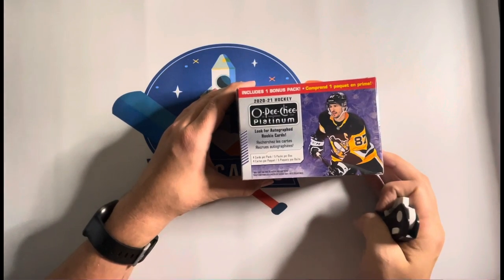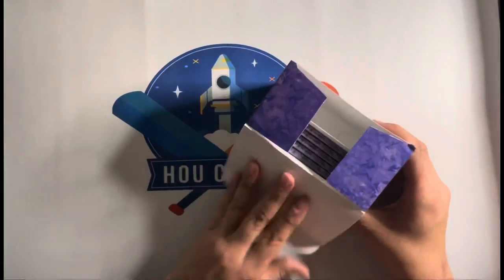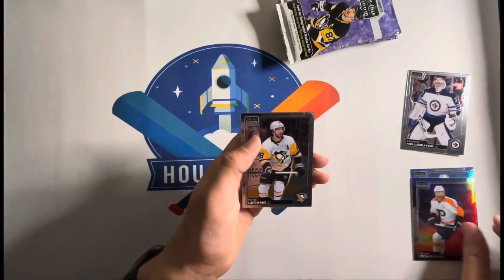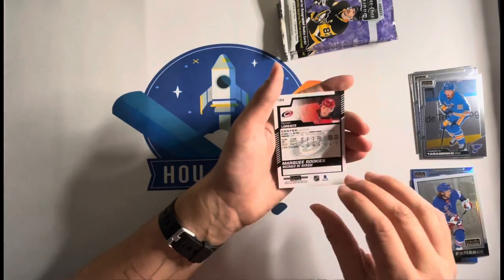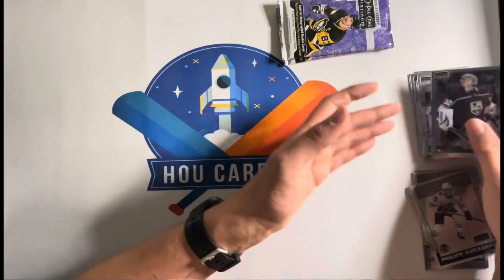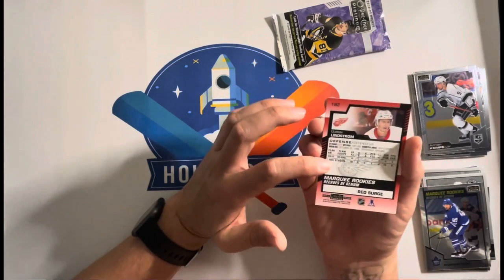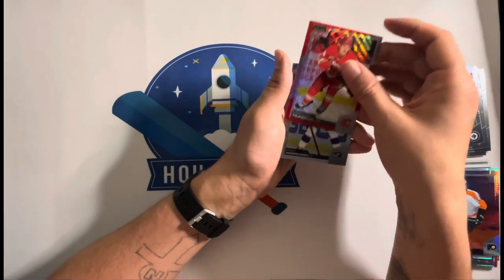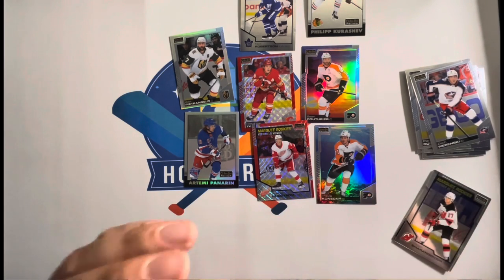O-Pee-Chee Platinum | Blaster Opening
Opening a blaster of O-Pee-Chee Platinum | Chasing the Target Exclusive Rookie Variations